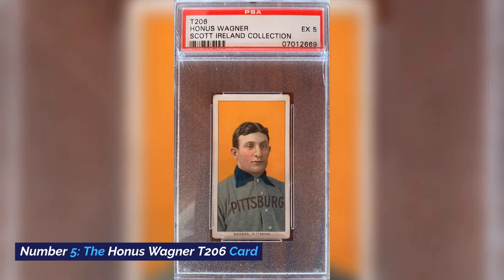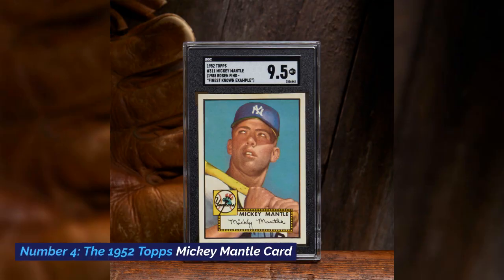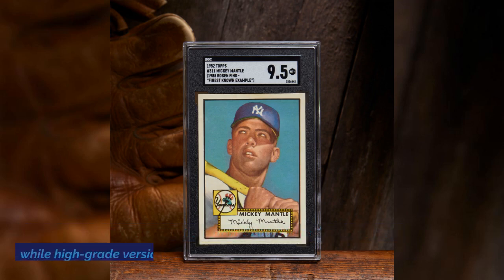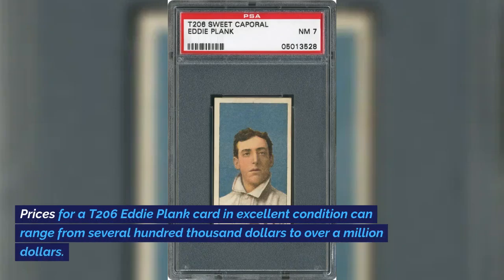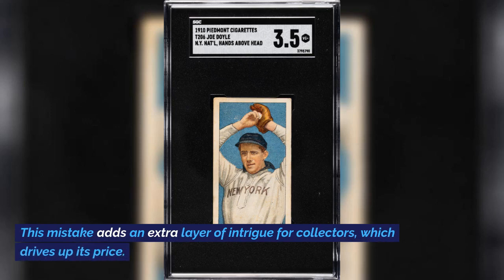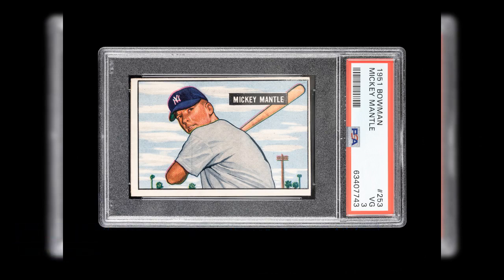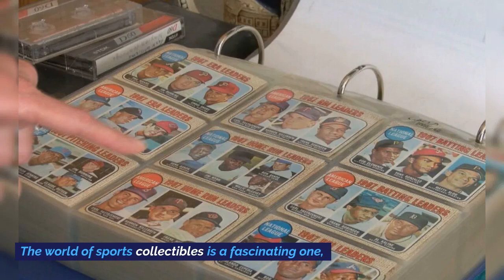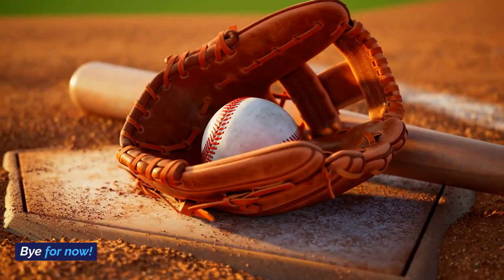5 most expensives baseball cards in the world 2023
In this video Im gonna give you the 5 most expensives baseball cards in the world.